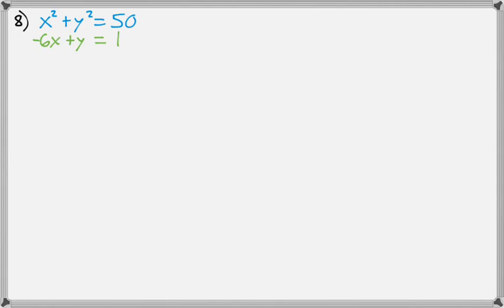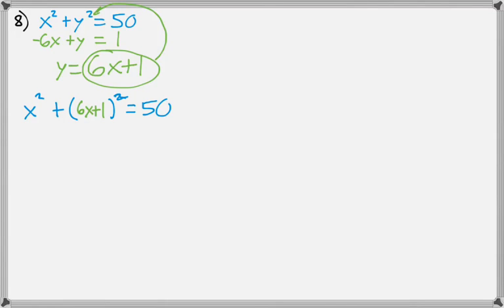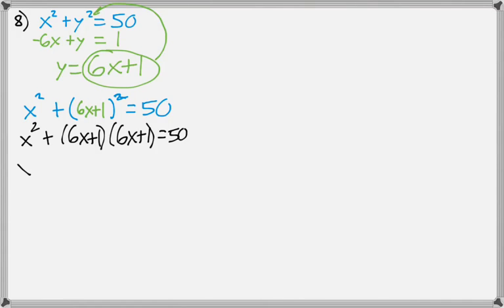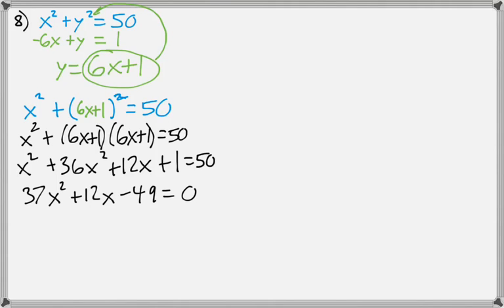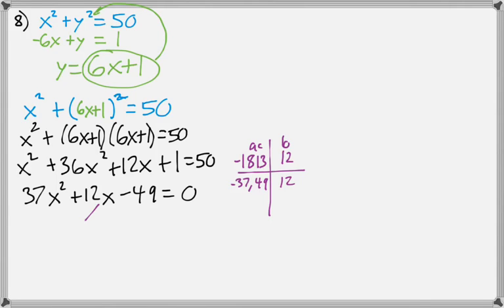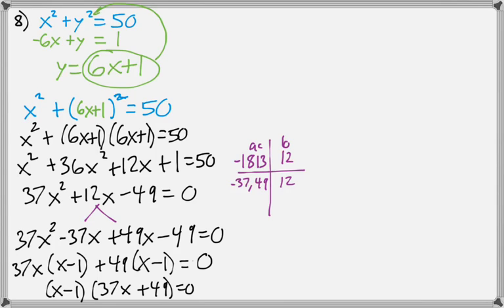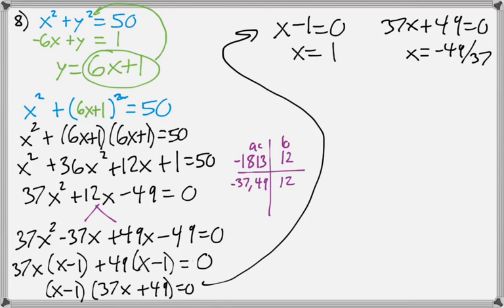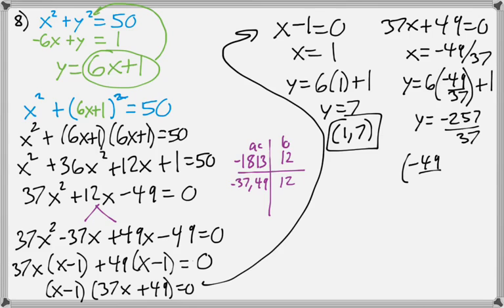Math 151 : 9.3 #8 (PreCalculus Tutorial : Systems Of Nonlinear Equations)